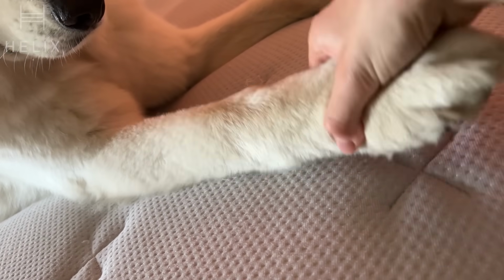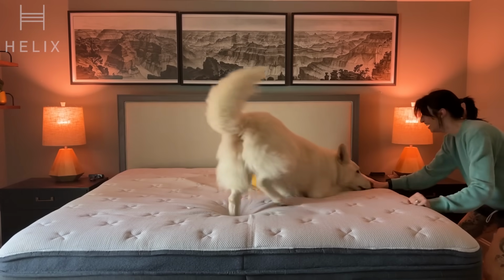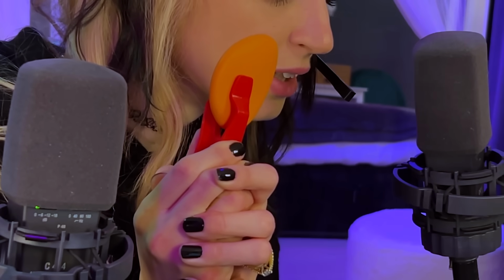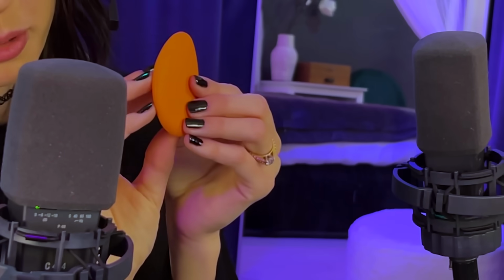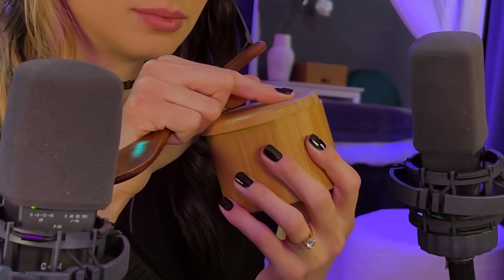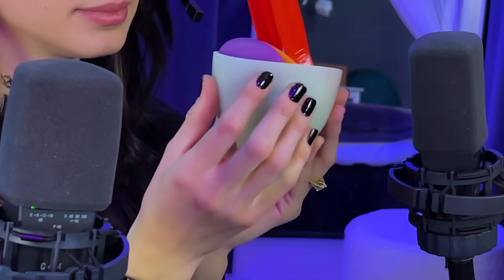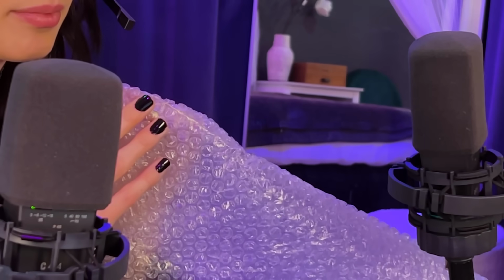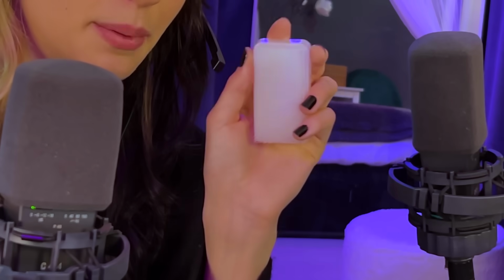ASMR Sleep Hotline | (with Phone Voice Effect)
Thank you Helix for sponsoring! to get up to $200 off your Helix mattress, plus two free pillows
(I TAUGHT SATINE HOW TO SPIN THE WHEEL FOR THIS ONE LOOOOOOL)

Thank you for calling 1800GOODSLEEP - this is Sleep Specialist Gibi, how may I assist your slumber?
I hope you enjoy this RP!!! I've wanted an excuse to do a highpass / phone voice effect for a whole video for soooo long. Editing this was a beast (making my voice have the effect but not the items themselves) - so thank you Vest!
I also like that this one is more of a passive / pseudo-attention video, no eye contact, more 3rd party POV! I don't get to do those too frequently either, so it's nice to have another one :D

ENJOY - sleep well, let me know what you think of this!! c:

ALSO just a reminder that I am taking my (now a tradition, ha!) yearly mini-break - while I'm going to attempt to do 2 videos a week in January, I know I'll only be posting once a week in February! Then back to "normal" in March. :)
I'll have Shorts every day though!!! :D

Gibi ~

🎵New Spotify tracks every Monday!
My upload schedule:
►New Spotify audio every Monday